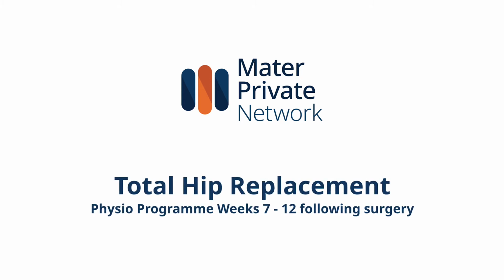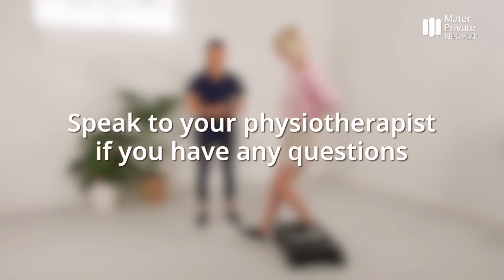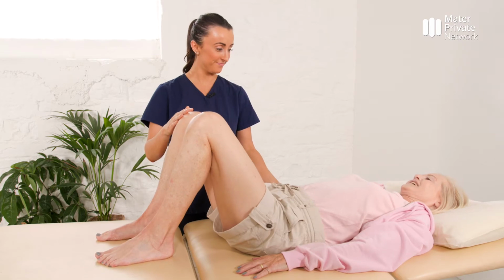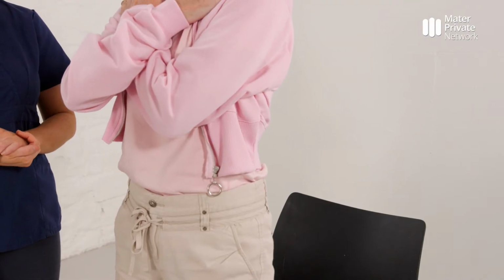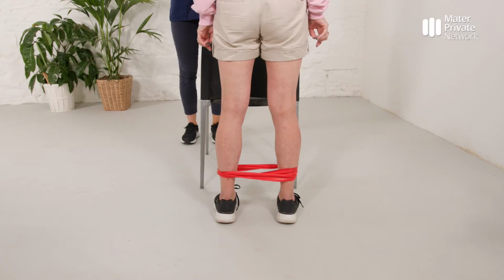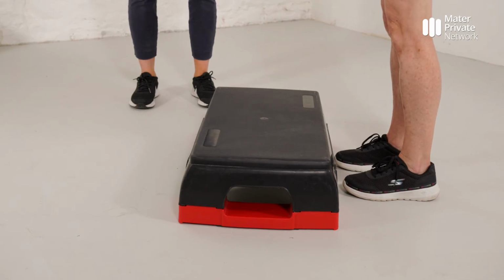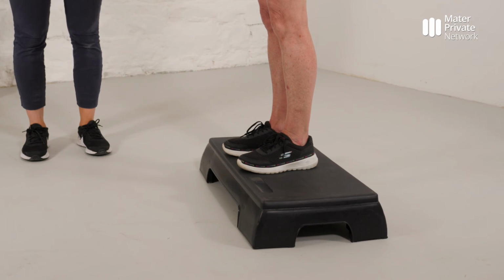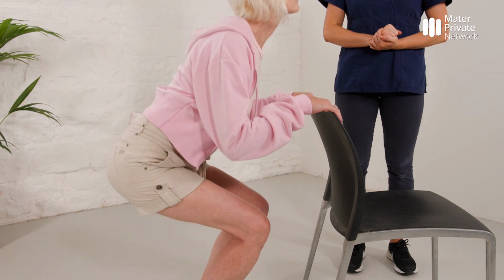Hip Replacement I Physio Programme: Weeks 7-12 following surgery I Mater Private Network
00:00 Introduction
00:49 Bridge
01:13 Sit to Stand
01:49 Hip Abduction – Standing with Resistance Band
02:16 Hip Extension – Standing with Resistance Band
02:37 Step-Up
03:10 Step-Down
03:37 Mini Squats
04:00 Book an Appointment